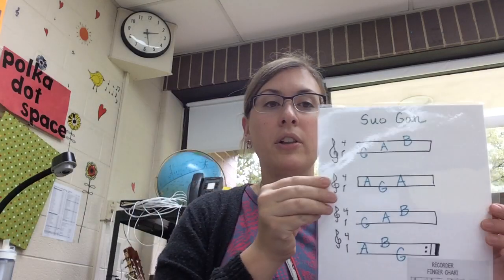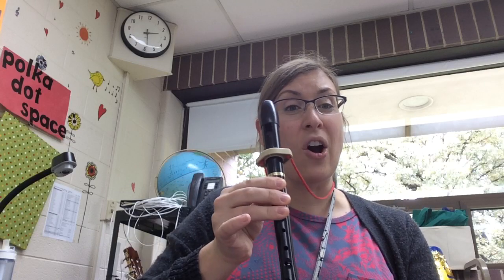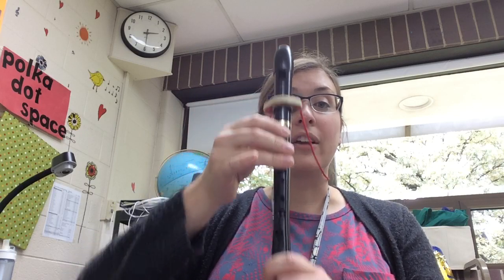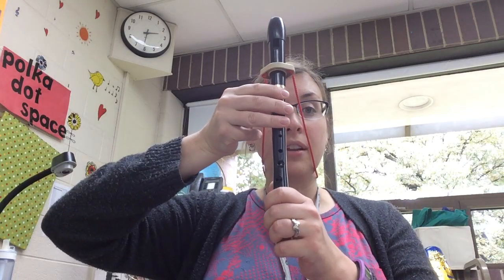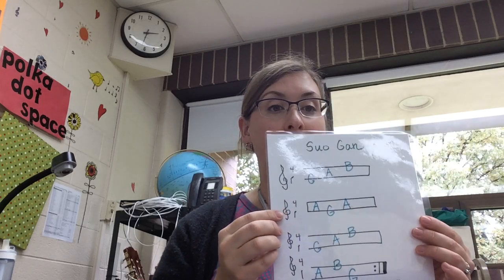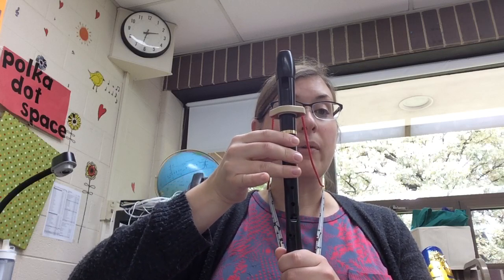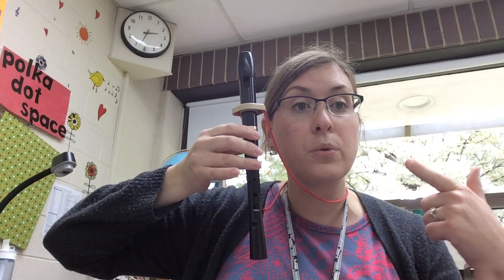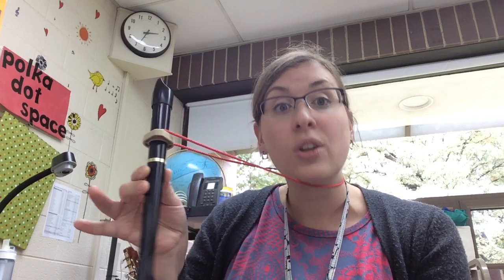Mrs. Whalley's Recorder Lesson- Learn to play Suo Gan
In this video, Mrs. Whalley will walk you through all the steps that you need in order to play the song, Suo Gan. This song is also known as Gently Sleep.